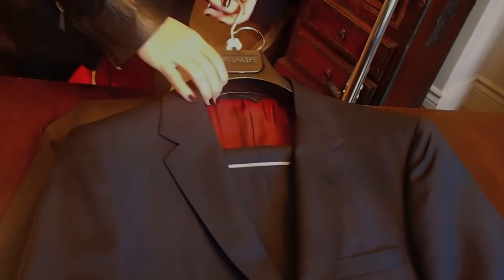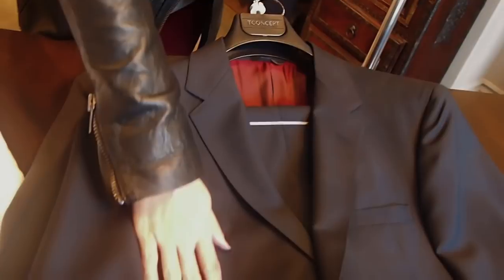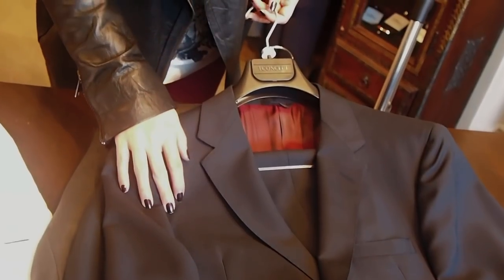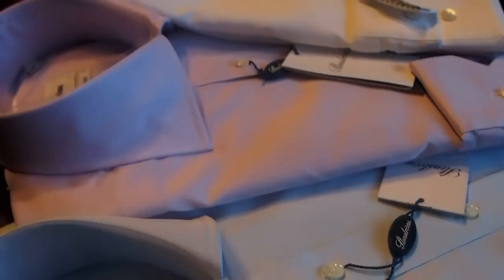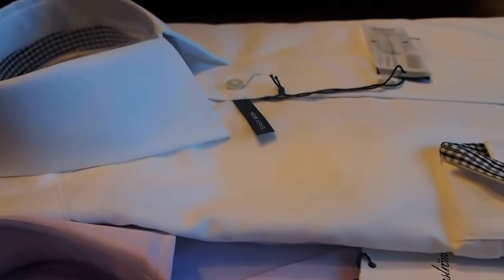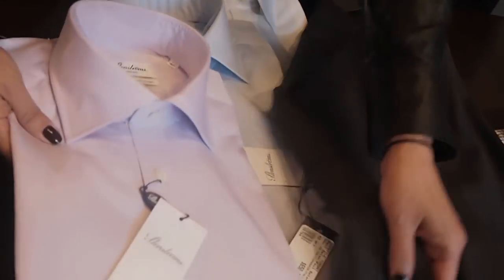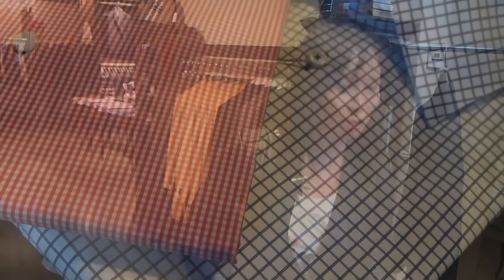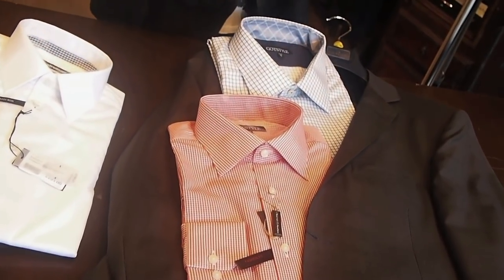Gotstyle Menswear - Building Your Business Wardrobe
Melissa talks about how you're going to fill out your business wardrobe: where you should start, and where you can go from there. Suits and shirts for tomorrow.